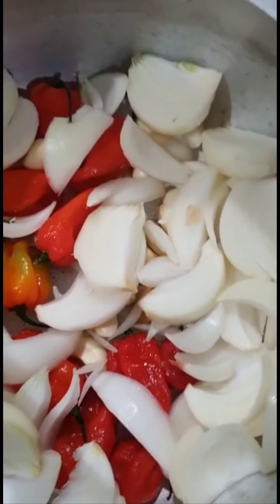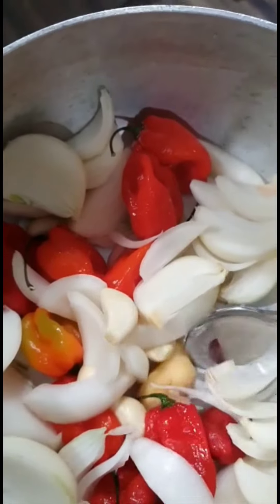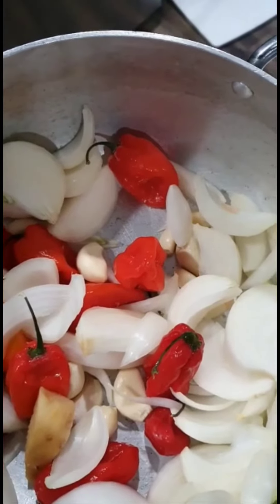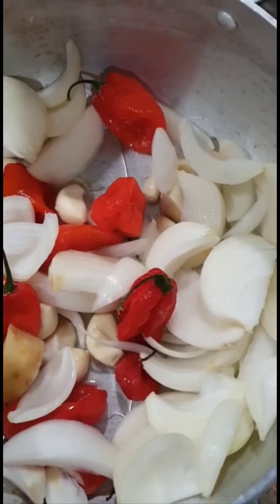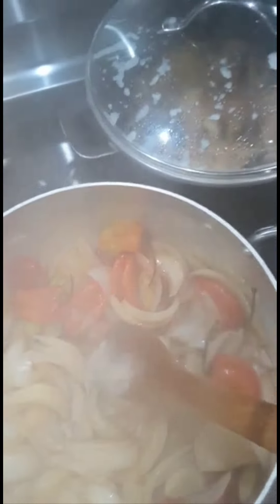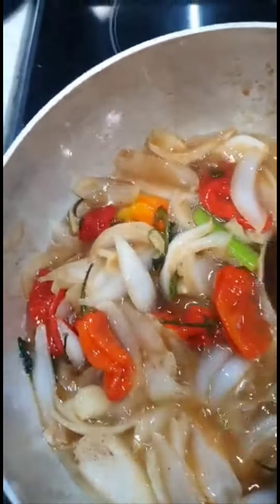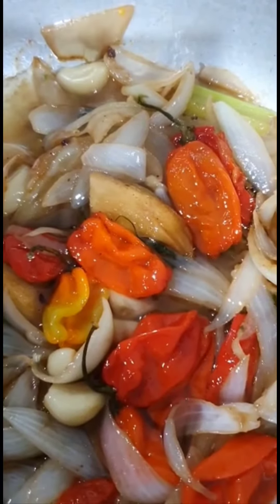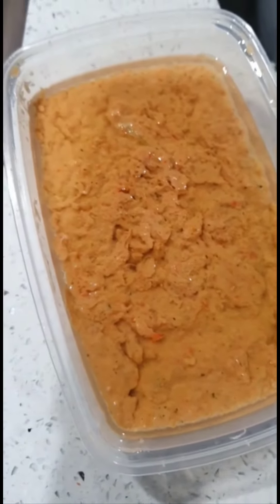Pepper spices!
The ingredient use for this pepper sauce are

-salt
-maggi
-water
-oil
-onion
-pepper
-ginger
-garlic
-celery